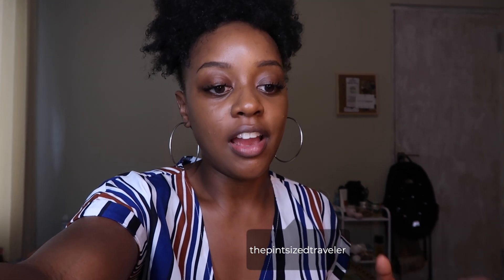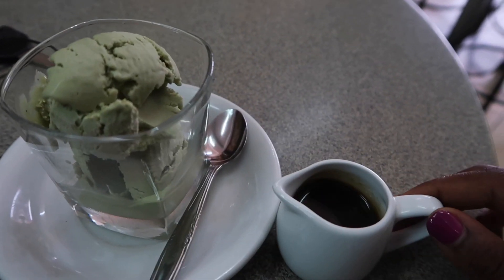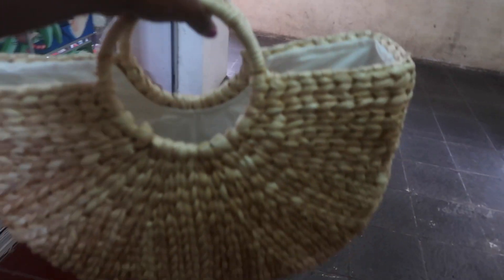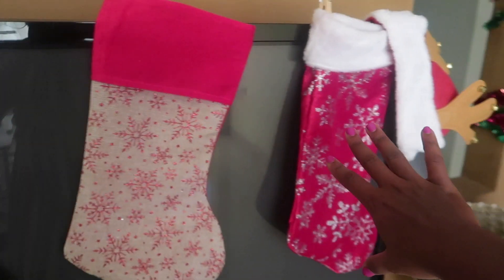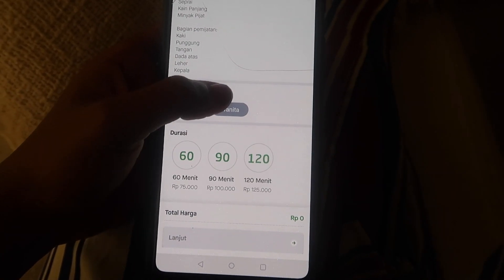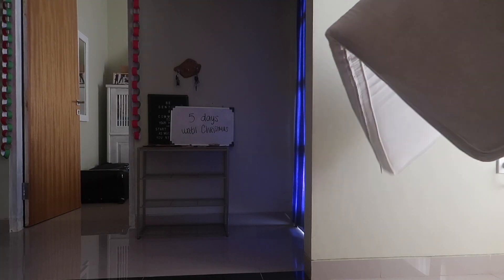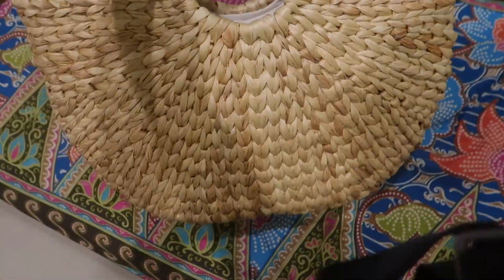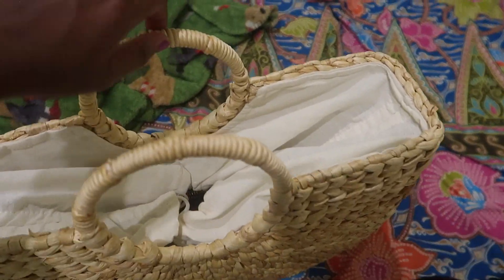MY PERSONAL BALI HACKS & addressing some questions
Liked this video? Your love + support is what helps keep me and this channel going. Thank you!

About The Pint Sized Traveler:

Hi! Welcome to my little corner of the internet! I’m Bria and I have been happily traveling the world for five years. I’ve recently decided to make a big move to Bali and I’m documenting every step of the way. Just about every aspect of my life has been by  the colorful inspiration from beautiful destinations around the world! I created this channel to share my traveling experiences and knowledge with you.

If this is your first time visiting my channel, please leave a comment telling me where you are from and your dream destination. I’m always keen to  meeting new and adventurous people.

I use Airbnb to stay at some of the most unique homes around the world! Here's an invite with $32 off a home booking of $68 or more and $12 off an experience of $45 or more

I use my Canon M50 vlog camera and OnePlus 6 for everything! They are both compact, produce high quality videos and the Canon M50 has a flip screen